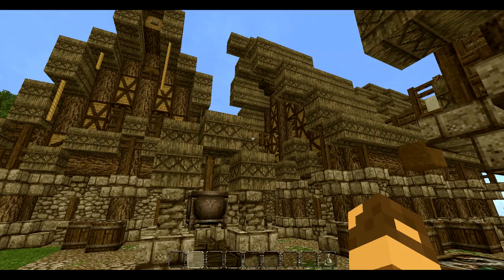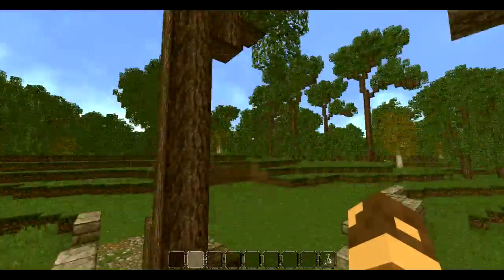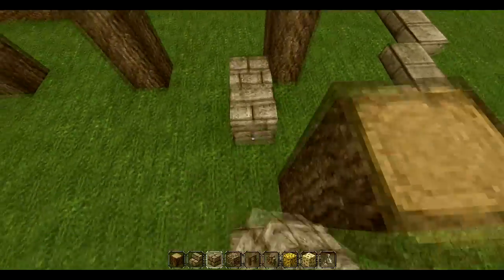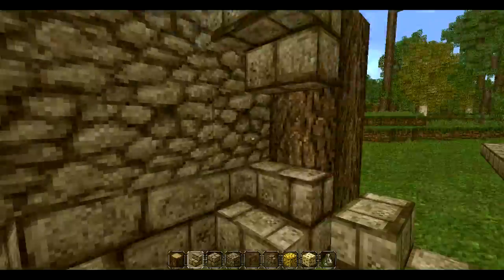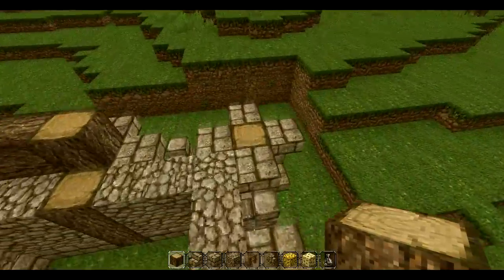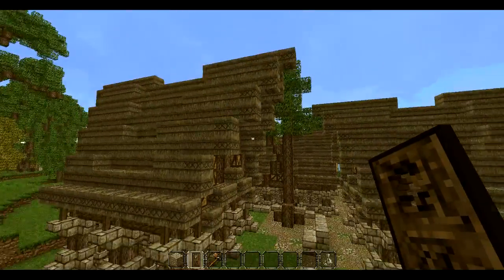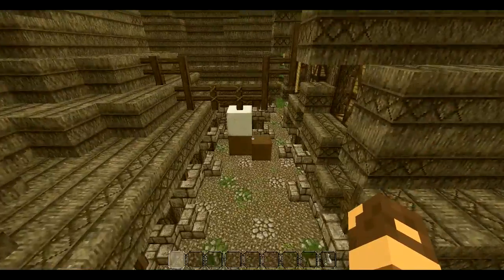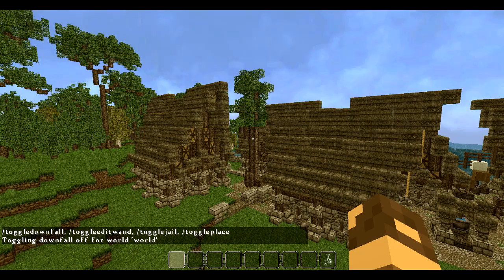Minecraft Fishing Village Ep. 3: House Let's Build!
So I finally got around to doing a Let's Build on one of these houses. This is the most basic type of house, but from this you can change it to however you want by applying the same concepts that I showed you in this video.